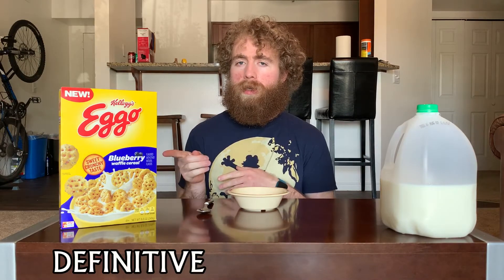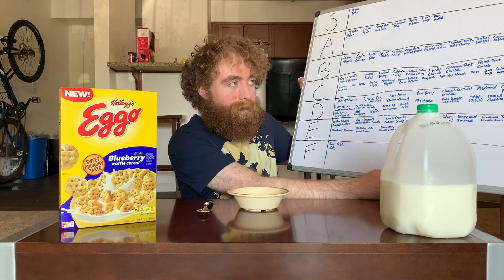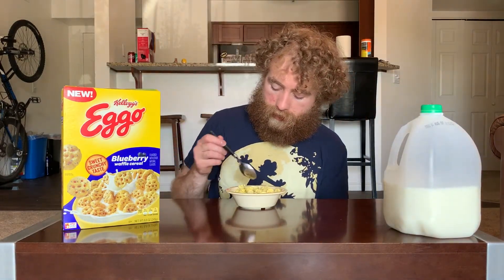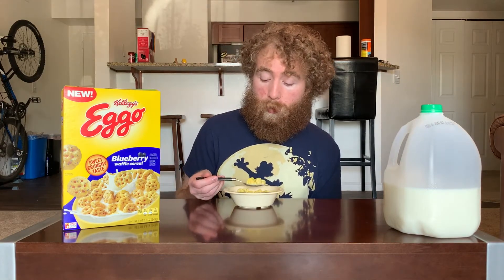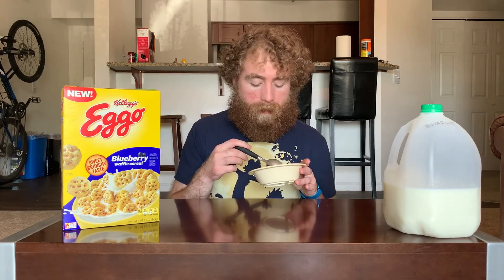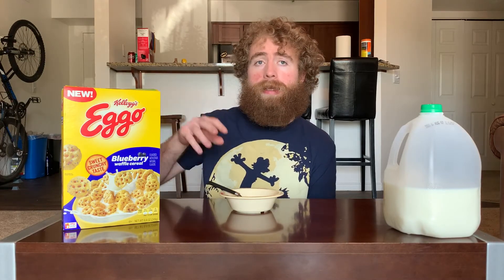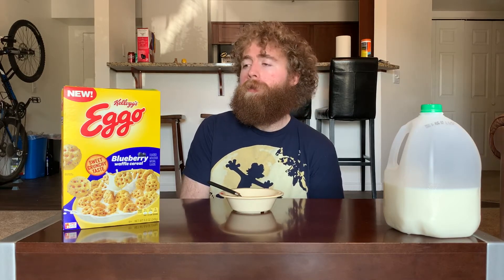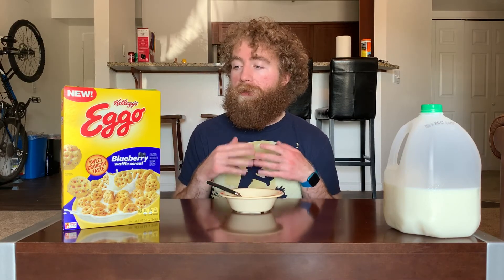The Definitive Cereal Tier List- Eggo Blueberry Waffle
Welcome back to The Definitive Cereal Tier List! This episode I move onto the other Eggo cereal: Blueberry Waffle. Will the blueberry taste improve the base Eggo flavor, or will Homestyle waffles reign supreme?

Weekly Reminder: Black Lives Matter